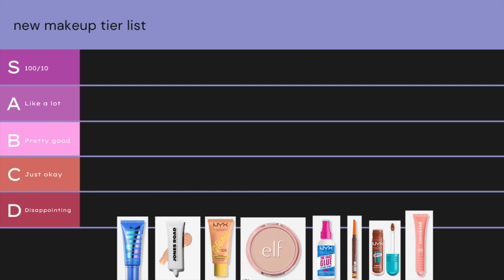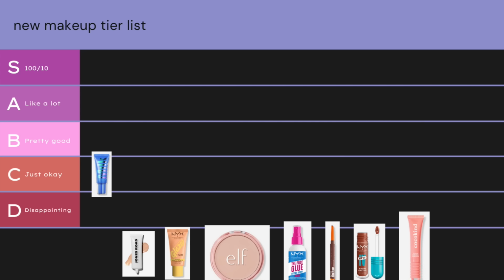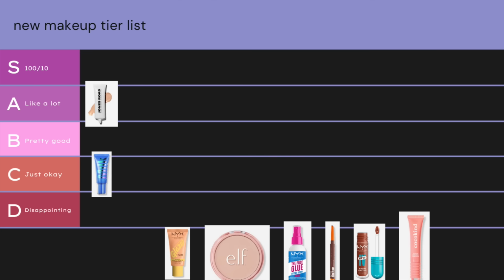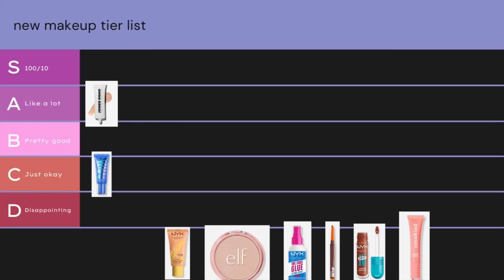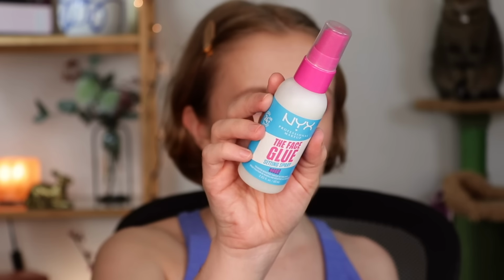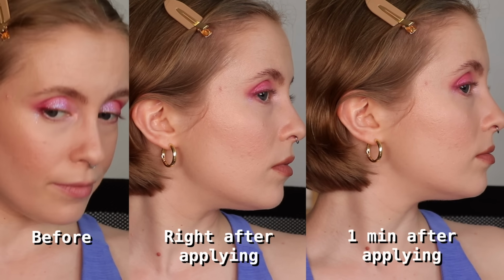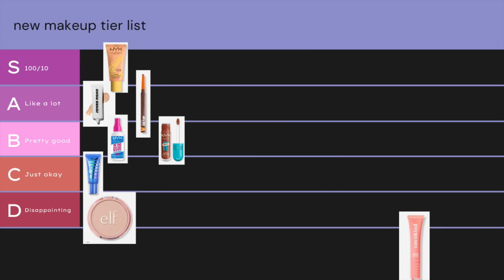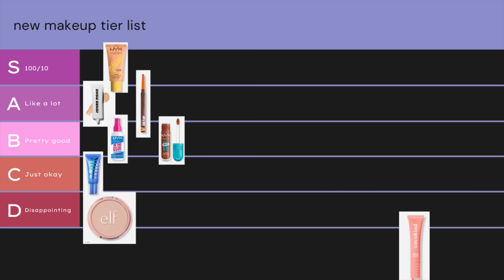Ranking NEW Makeup: NYX Buttermelt Glaze Skin Tint, ELF Halo Glow Powder Filter, NYX Lip IV & more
A tier list of all the new makeup releases I've been testing, including the NYX Buttermelt Glaze Skin Tint, Milk Hydro Grip Skin Tint, Jones Road Just Enough Tinted Moisturizer, ELF Halo Glow Powder Filter, NYX The Faced Glue Setting Spray, NYX Duck Plump Lip Liner, NYX Lip IV, and Cocokind Ceramide Lip Blur Balm.

*Milk Makeup Hydro Grip Skin Tint (shade 2)
*Jones Road Just Enough Tinted Moisturizer (Porcelain)
NYX Buttermelt Glaze Skin Tint (01 Whipped Butta)
ELF Halo Glow Powder Filter (Fair Neutral Cool)
NYX The Face Glue Setting Spray
NYX Duck Plump Lip Liner (Subtle Touch)
NYX Lip IV (Caramel Drip)
--*Amuse Dew Tint (Seoul Soul)
--*Kaja Jelly Charm Lip Stain (Peach Fizz)
*Cocokind Ceramide Lip Blur Balm (Be Kind)

🌻 TIMESTAMPS 🌻

0:00 Milk Makeup Hydro Grip Gel Skin Tint
2:51 Jones Road Just Enough Tinted Moisturizer
6:46 NYX Buttermelt Glaze Skin Tint
8:43 ELF Halo Glow Powder Filter
10:15 NYX The Face Glue Setting Spray
11:21 NYX Duck Plump Lip Liner
12:59 NYX Lip IV Hydrating Gloss Serim
15:34 Cocokind Ceramide Lip Blur Balm

Sweater: Marshalls
Eyeshadow: ABH Norvina palette
Lip: NYX Duck Plump Liner (Subtle Touch) & NYX Lip IV (Caramel Drip)

🌻 FAQ 🌻

⇨ Skin type? Combo to dry, sensitive & acne prone
⇨ Main camera: Canon SL2
⇨ Main camera lens
⇨ Vlog camera
⇨ Makeup desk/vanity

🌻 FTC 🌻